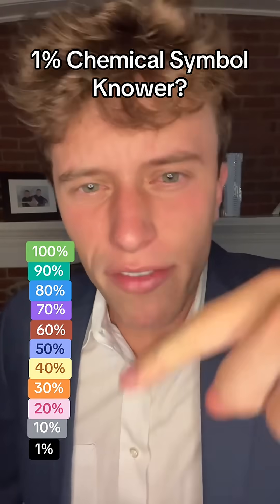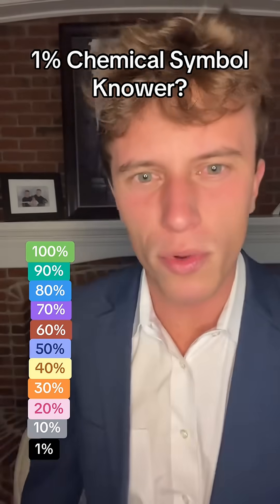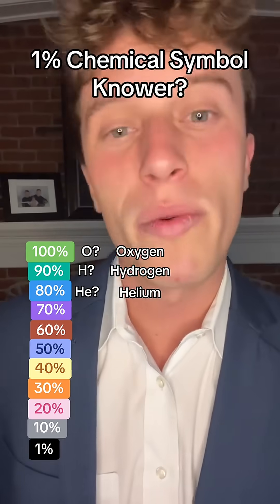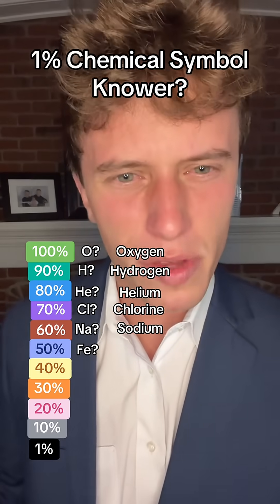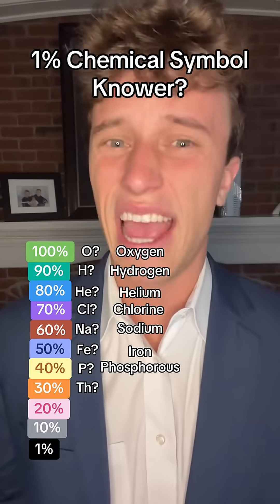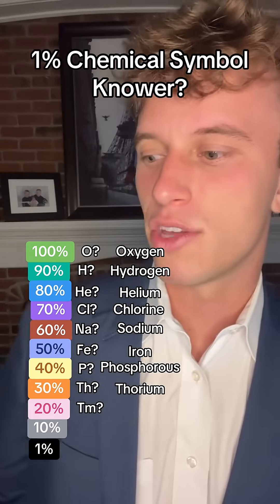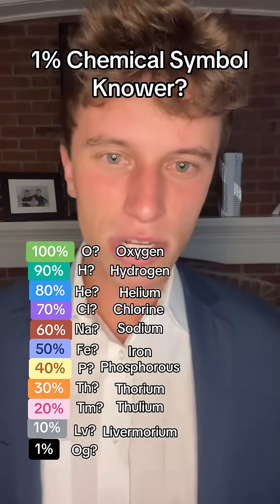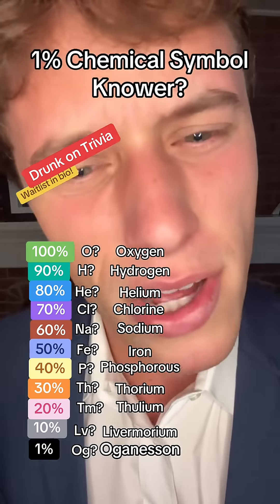How’d you do??